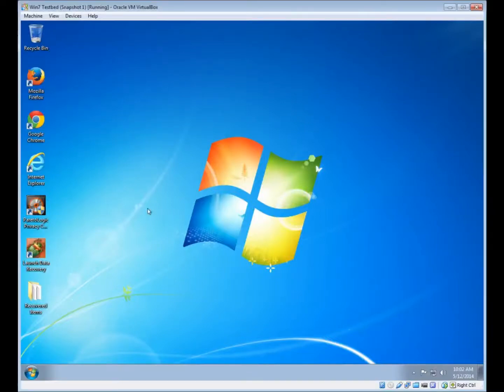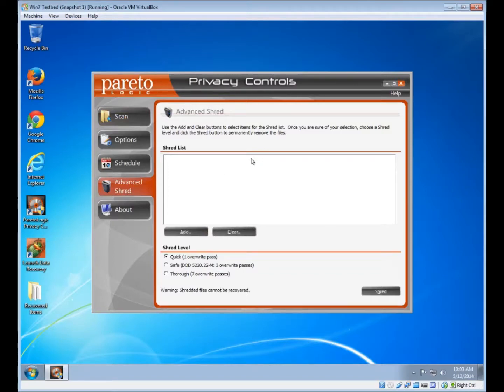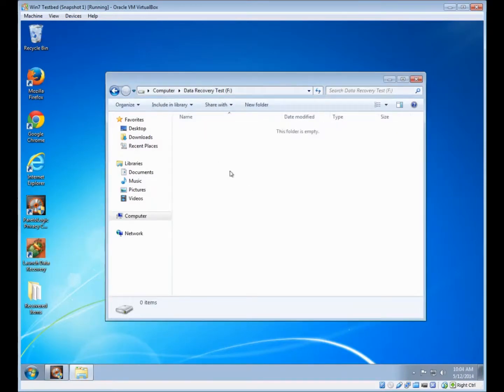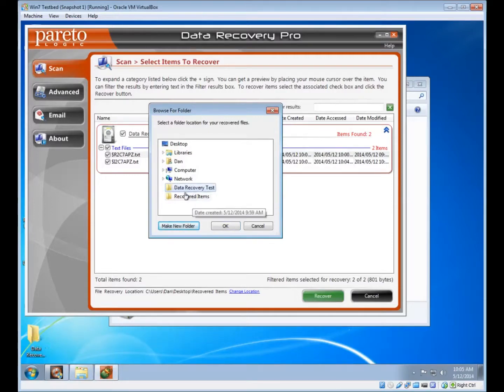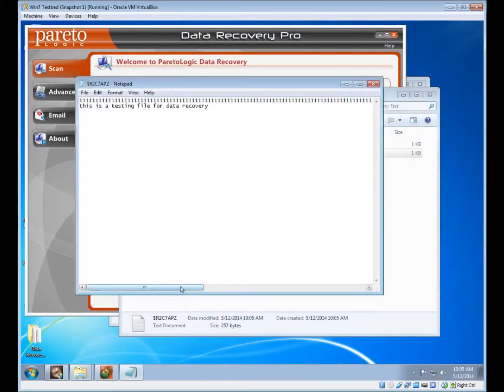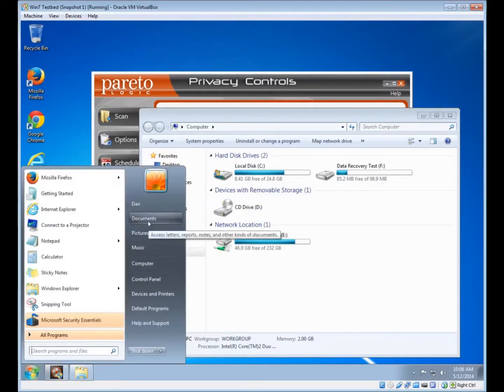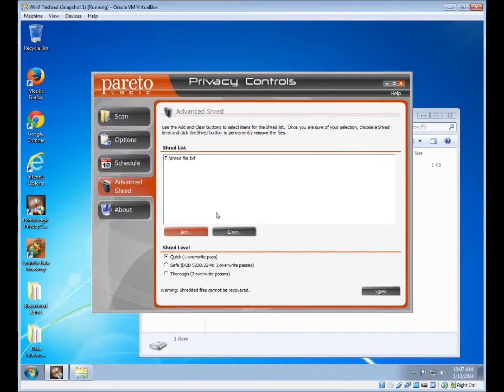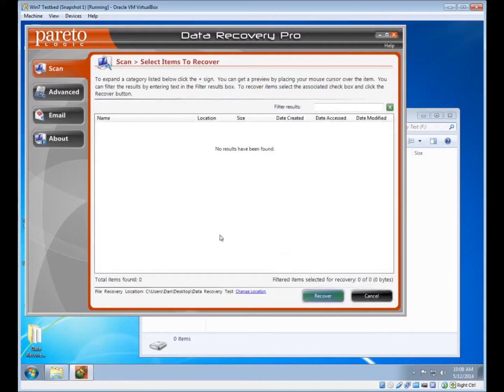How to Use the Advanced Shred in Privacy Controls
Are you looking for information about the Advanced Shred in Privacy Controls?

Follow along with our short tutorial to learn more!